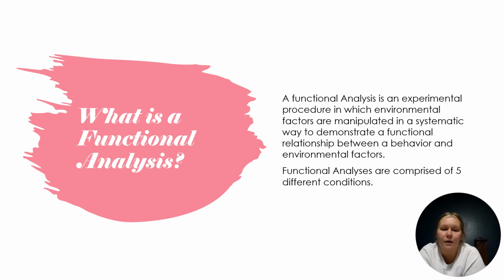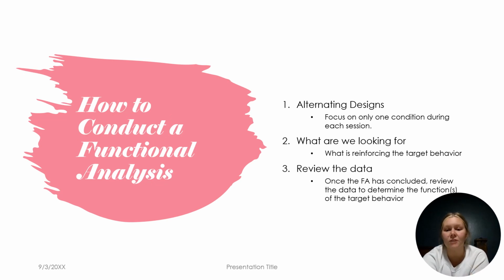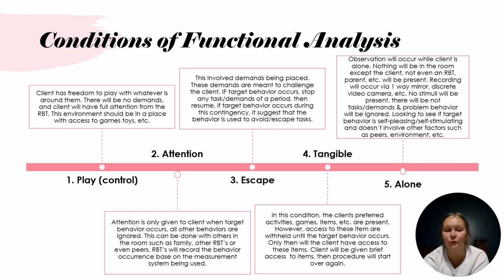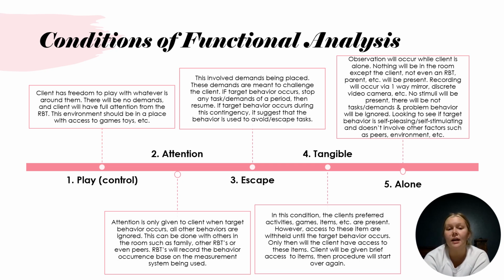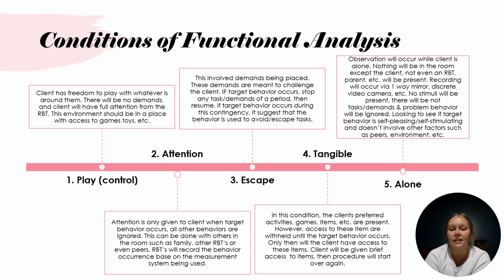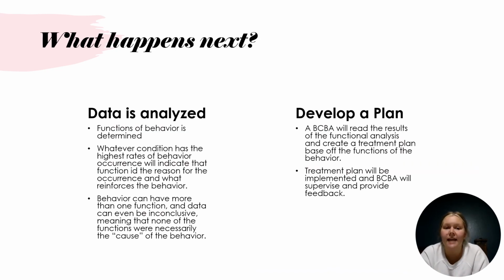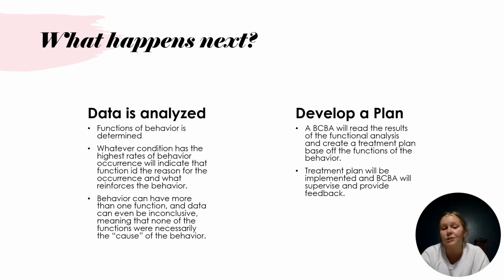Functional Analysis video